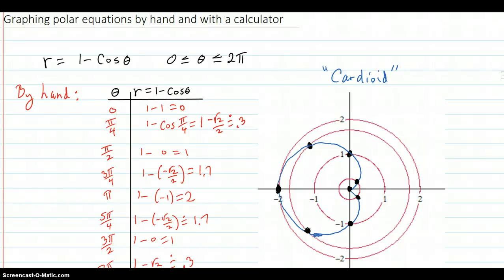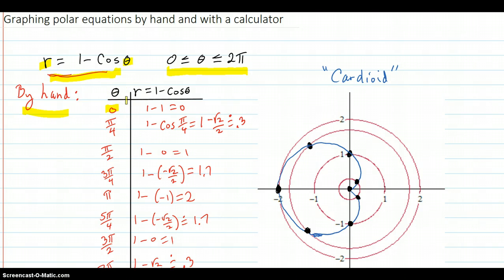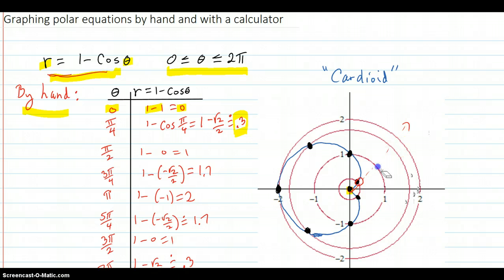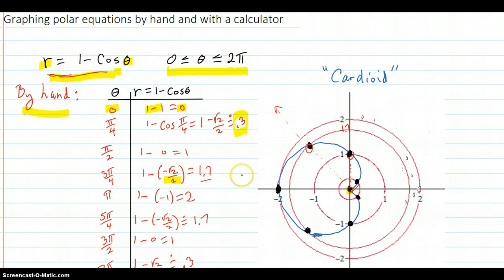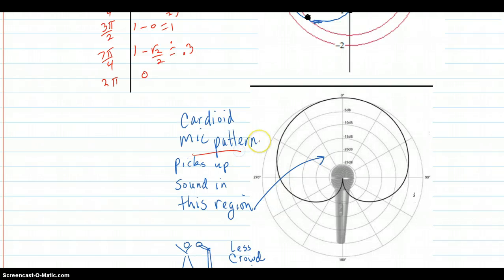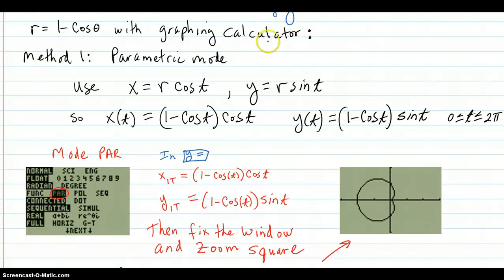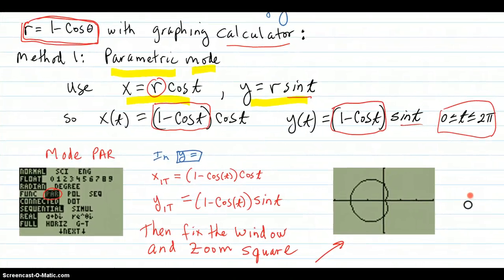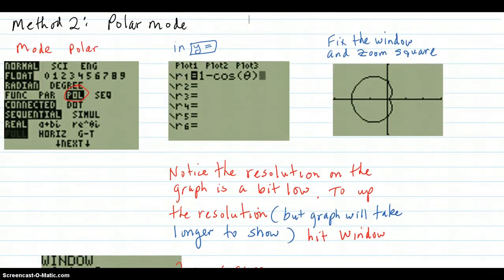Graphing polar equations by hand and with calculator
Shows how to graph polar equations by hand, and calculator using parametric mode and polar mode